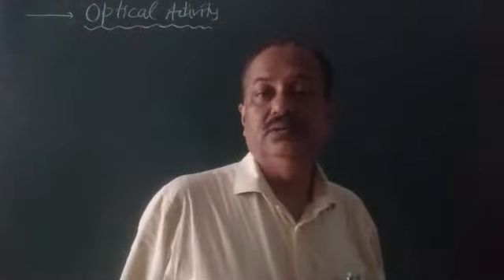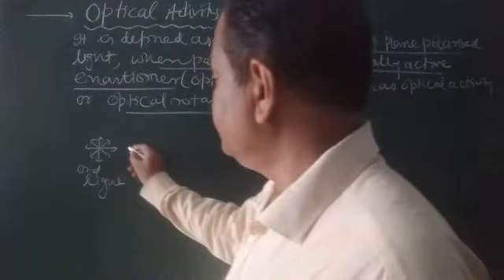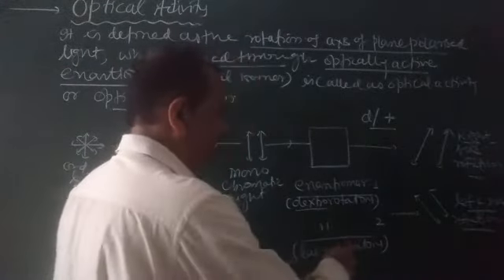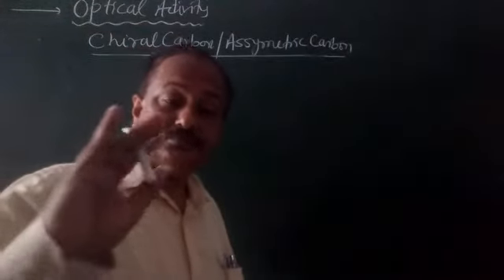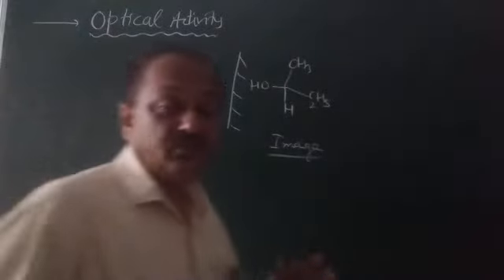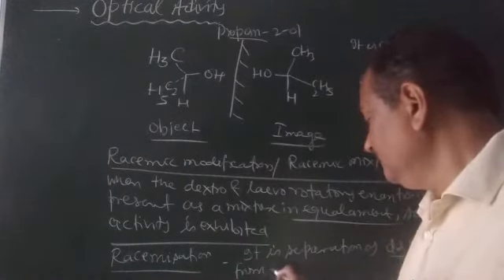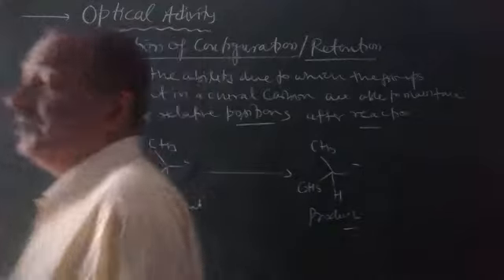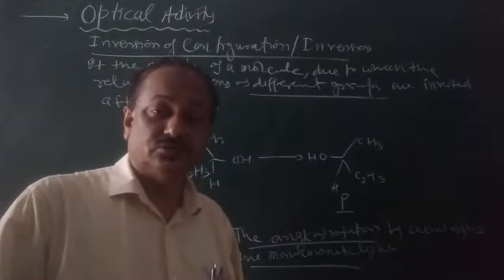Optical activity and related information for XII and JEE